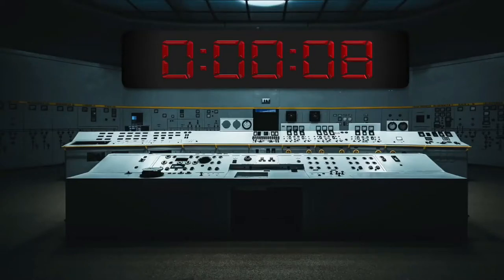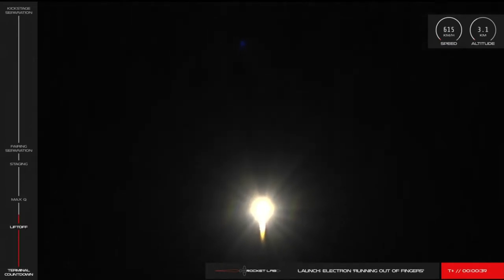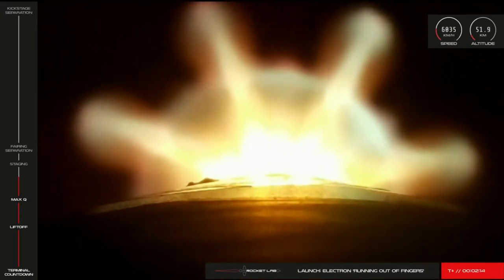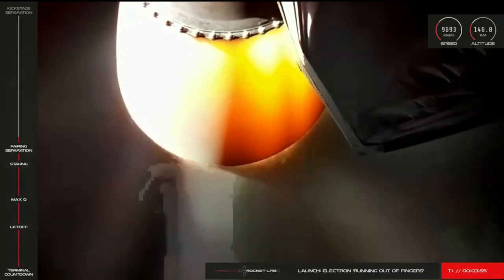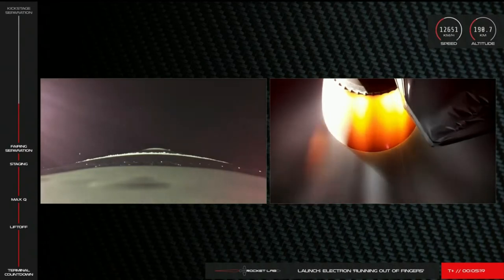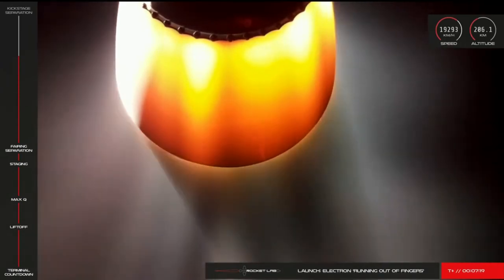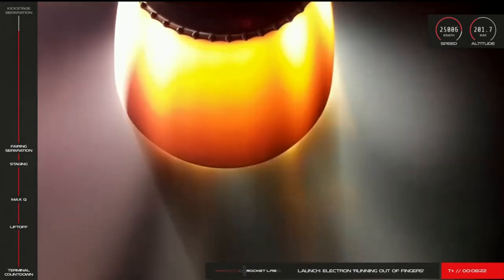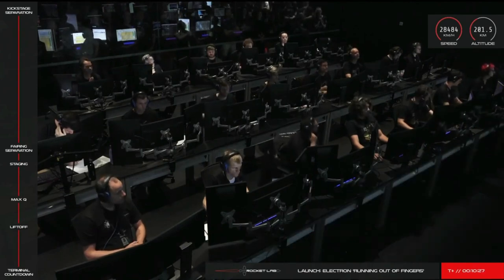Rocket Lab Running out of fingers launch 06/12/19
THANK YOU TO ALL MY PATREONS
Thomas J Miller
Sarcastic Barman
Stringer News
EldonS
Ugly German Truths